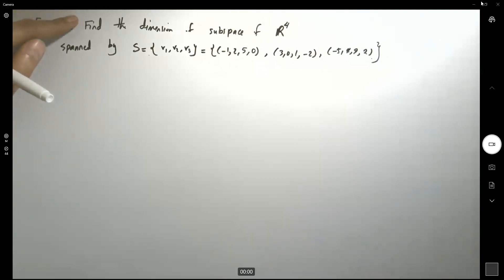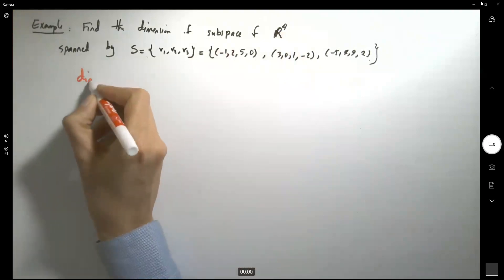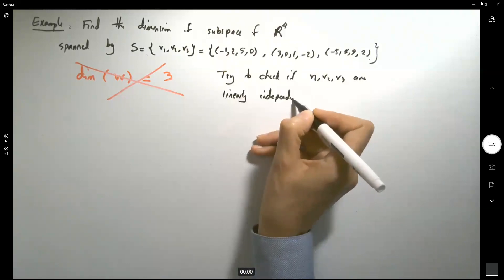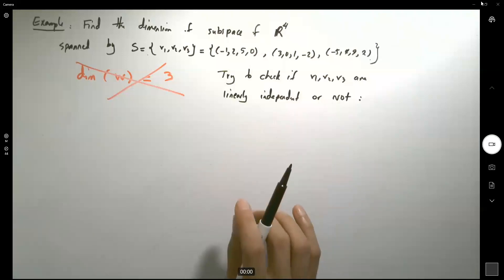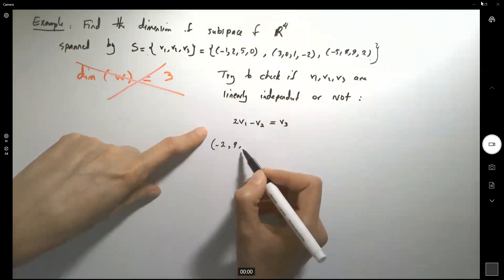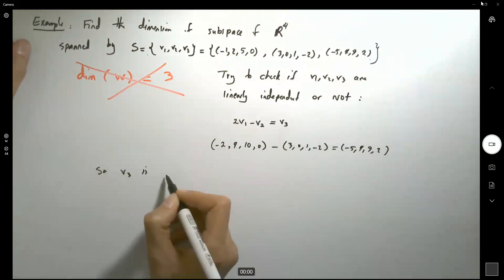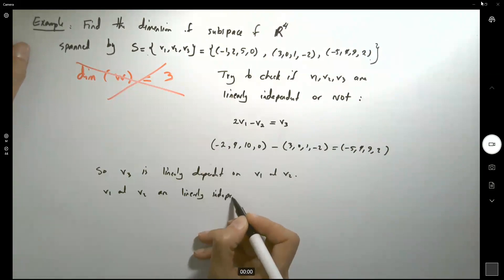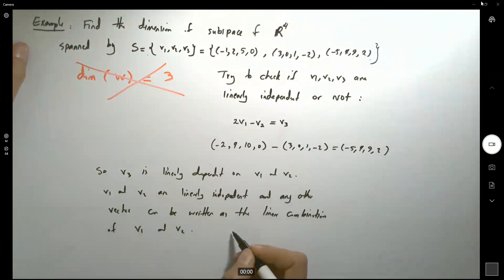Find the dimension of subspace of R4